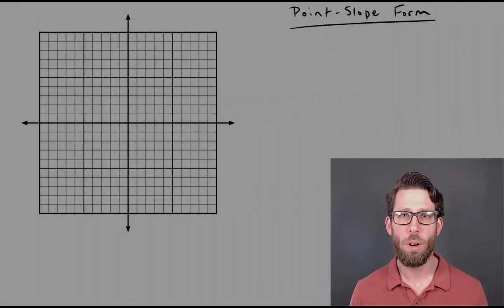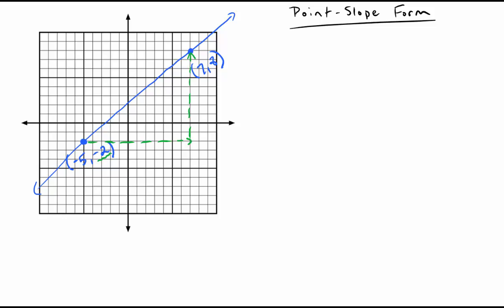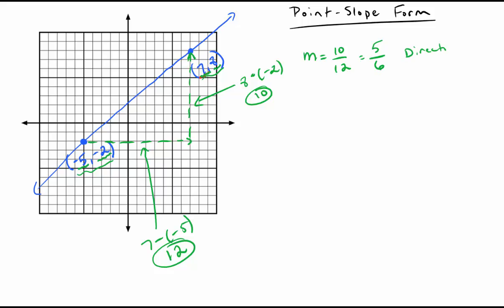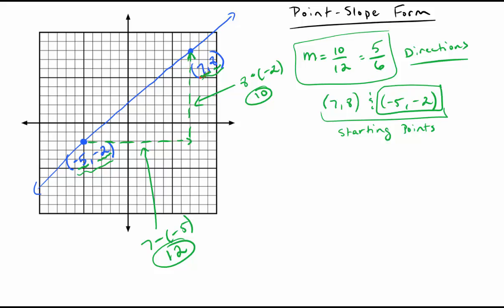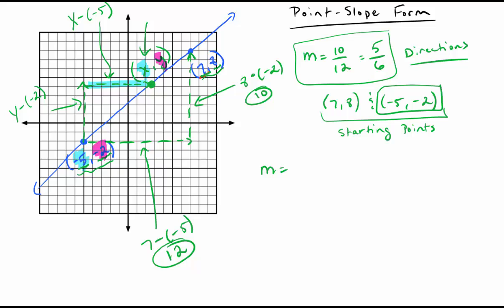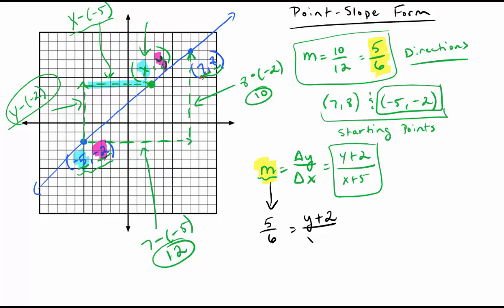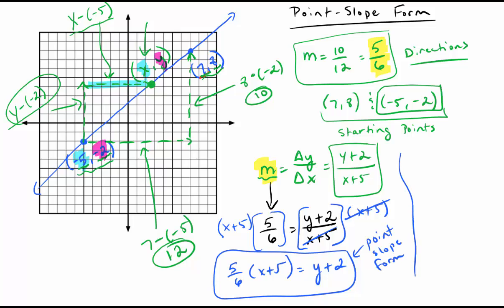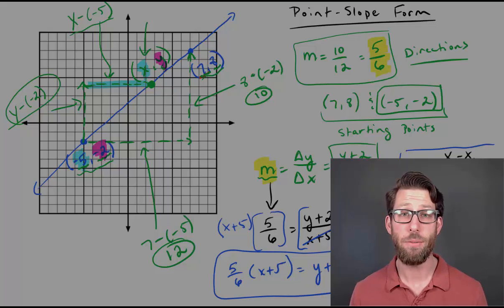Point slope Form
Where does point slope form come from and what is it useful for?